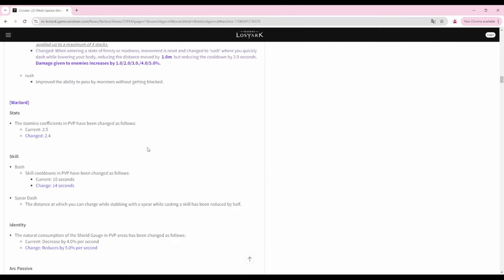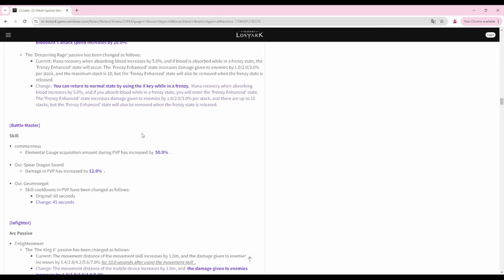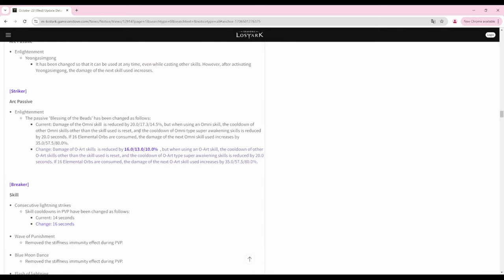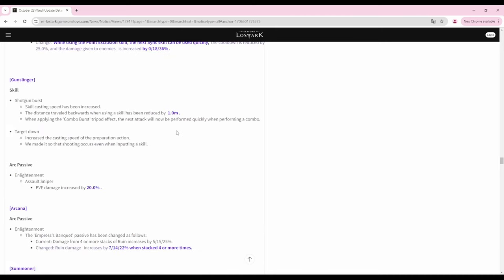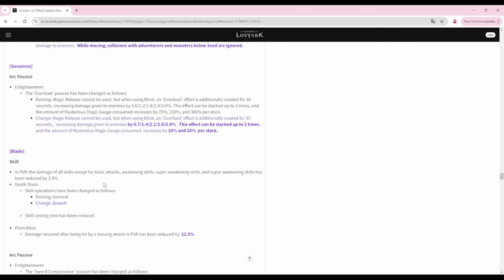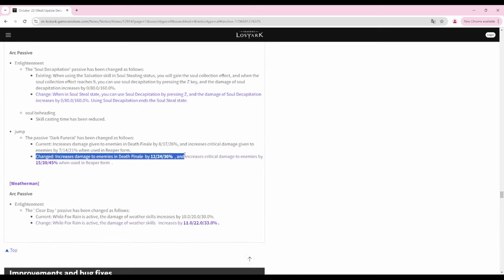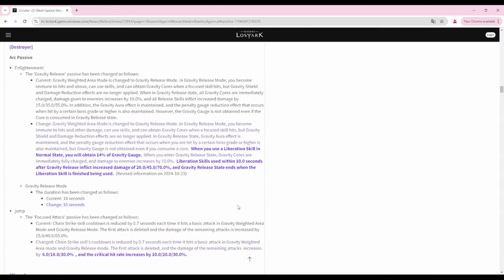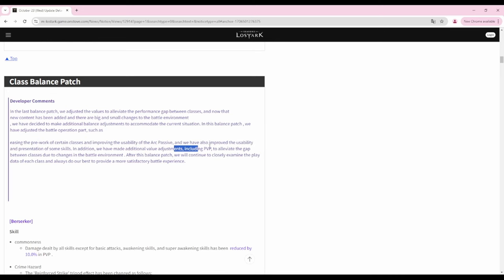QUICK OVERVIEW ON THE NEW KR OCTOBER CLASS BUFFS AND NERFS! | Lost Ark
I explain every single class balance change in less than 20 seconds. Watch this video to quickly learn the updates from the recent balance patch.